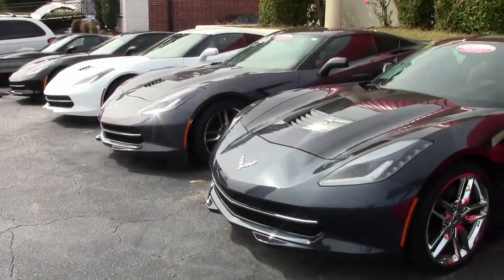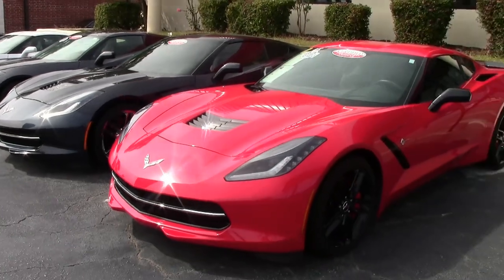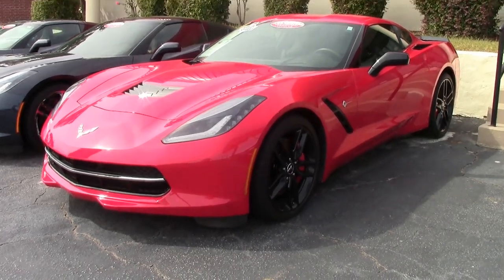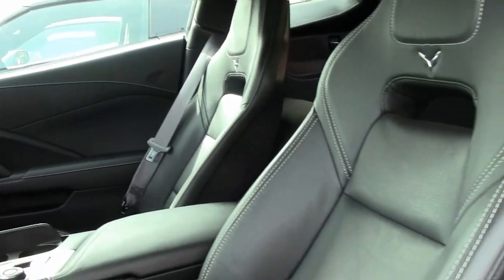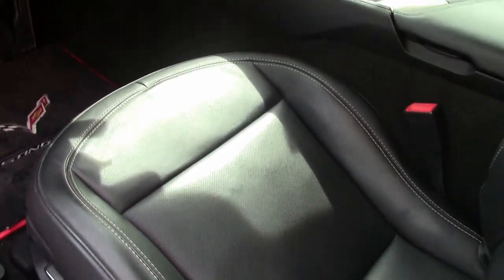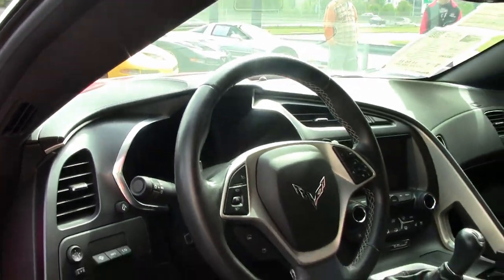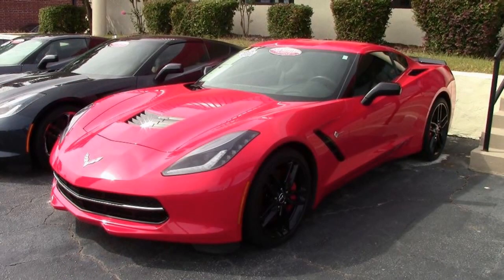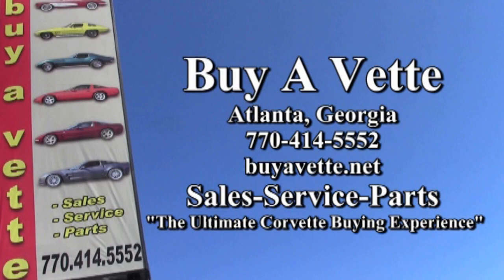2014 Chevrolet Corvette Stingray Z51 2LT Coupe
2014 Chevrolet Corvette Stingray Z51 2LT Coupe For Sale

CERTIFIED!!

460hp LT1 engine, 7 speed manual transmission, posi rear-end.

Factory features include the $4,210 2LT Preferred Equipment Group (Heads Up Display, Bose 10 speaker AM/FM/XM/MP3 stereo with steering wheel controls and MyLink, auto-dimming mirrors, heated and vented seats, dual power seat bolster and lumbar, advanced theft deterrent, universal garage door transmitter, memory package), Z51 Performance package (performance brakes, Black brake calipers, slotted brake rotors, Dry Sump oiling, specific suspension, special front and rear wheels/tires, electronic limited slip differential with cooler, performance gear ratios, aero package), FE4 Magnetic Selective Ride Control, Navigation, Carbon Flash Painted Spoiler and Side Mirrors, Black wheels, Multi Mode Exhaust, Red brake caliper override, Bluetooth Package, dual power seats, keyless entry and start, dual zone electronic climate control, HID headlights, OnStar, tilt-n-tele, side airbags, rear view camera, power windows, power locks, power steering, power brakes, power mirrors, cruise control, ABS, traction control, Active Handling.

Coming with a clean one owner Carfax and some nice options, this 2014 Corvette Stingray Z51 shows 10,866 miles, and is in nice condition. This car's paint is vg, with a great shine. Factory Black wheels are in good condition, and correct Michelin Pilot Super Sport ZP runflat tires show an average of 7/32nds (78%) tread depth remaining in the front, and an average of 8/32nds (84%) remaining in the rear. The interior of this 2014 Corvette Stingray Z51 shows exc factory leather seats, door panels, and center console, and a vg-exc steering wheel.

This car is completely factory stock, features a corrosion-free subframe, has been fully serviced, and all instrument gauges, lights, turn signals, brakes, engine, transmission and rear-end are all in good operating condition. Please do not assume that this is an average condition Corvette, as Buyavette specializes in "hand-picked Corvettes" that are loaded with expensive factory options. All of our Certified Corvettes are way above average condition for the miles. In addition, they are all fully serviced. Consider that sellers rarely spend money getting full service before offering their car for sale. Dealers typically only wash the car before offering it for sale. We however adhere to strict quality control standards when purchasing, as well as inspections and service. All Certified Corvettes are fully serviced and ready to enjoy.

11K Miles.

CERTIFIED!!